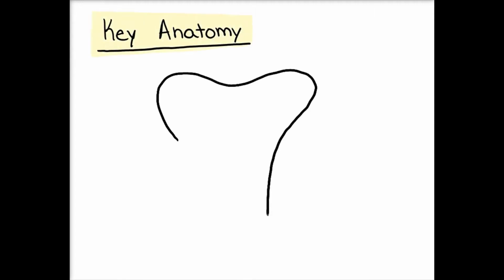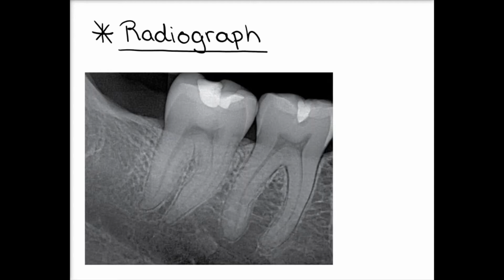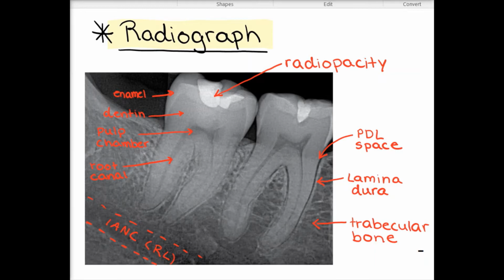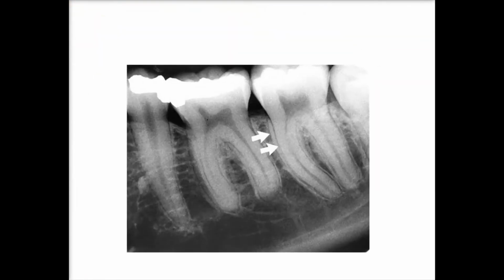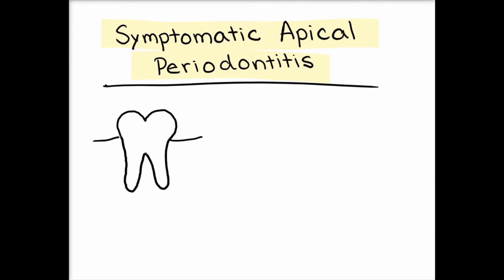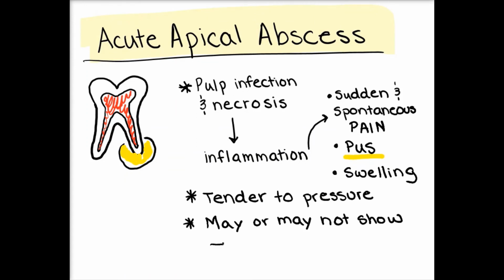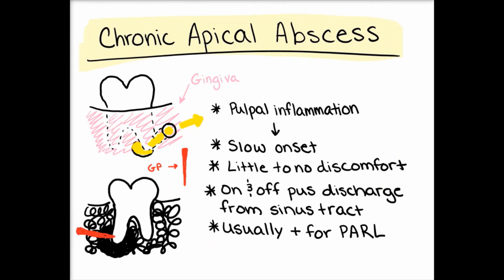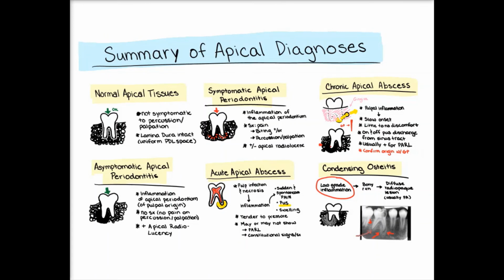Intro to Endodontics: Apical Diagnoses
This video covers the six apical diagnoses put forth by the American Association of Endodontics. We also take a look at key anatomical and radiographic features that allow us to better understand different apical statuses. I hope you enjoy!